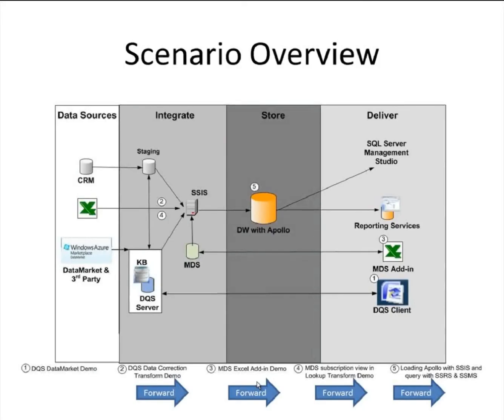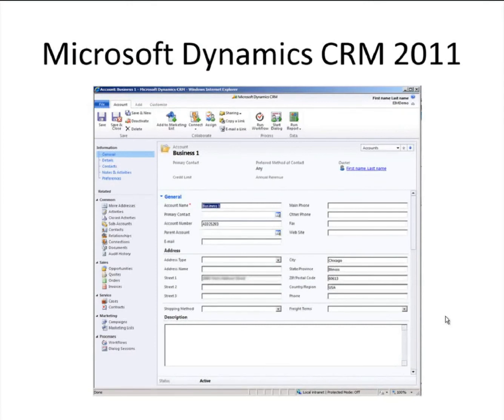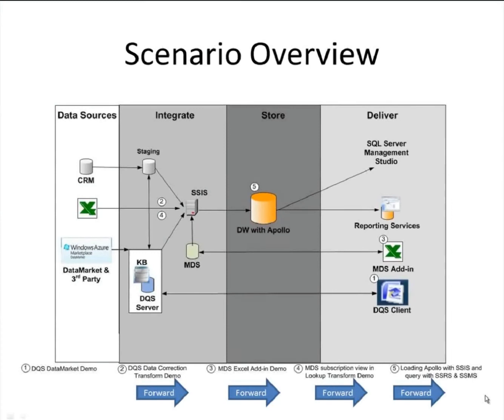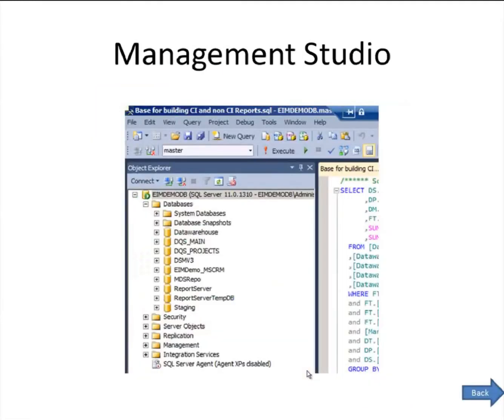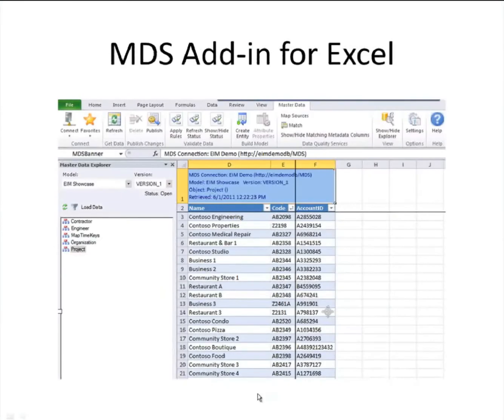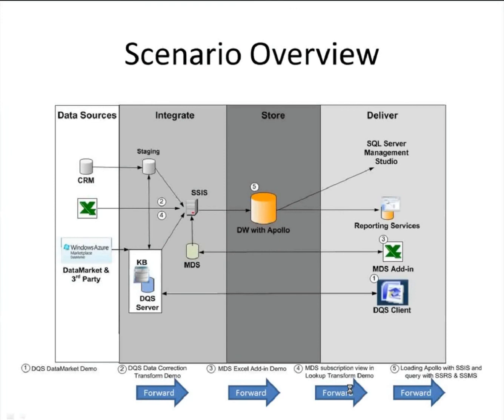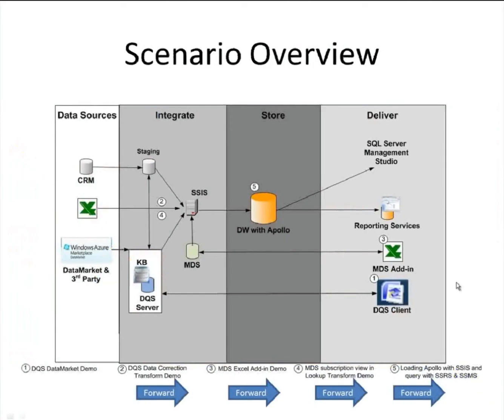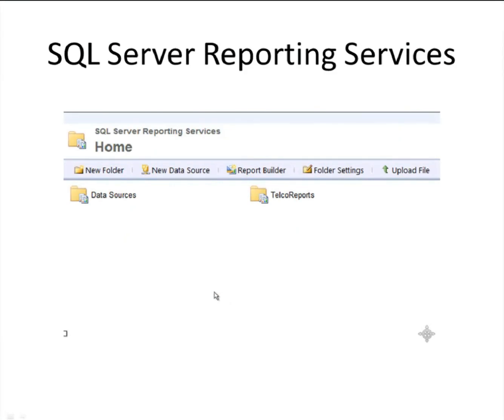SQL Server 2012 EIM Demo Introduction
Introduction to a 5-part demonstration of how SQL Server 2012 supports enterprise information management by combining Data Quality Services, Integration Services, and Master Data Services.